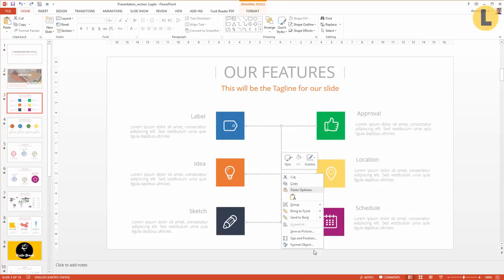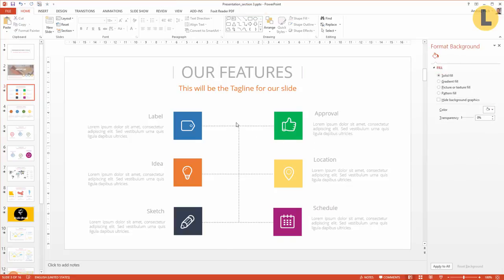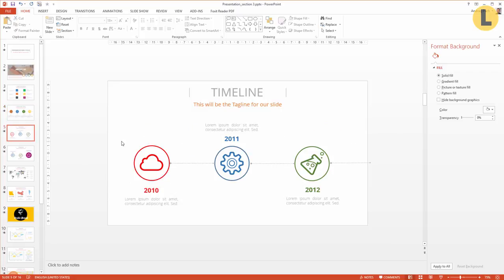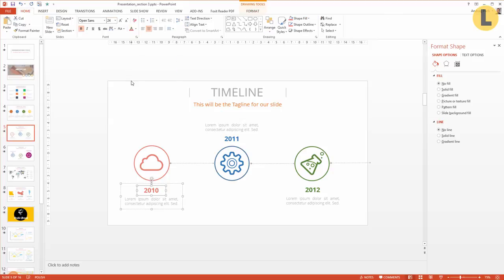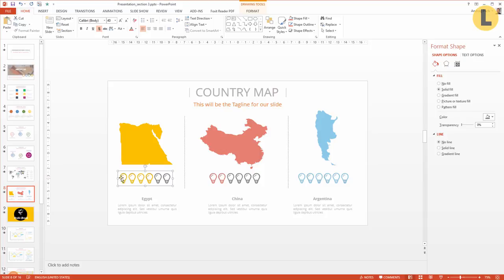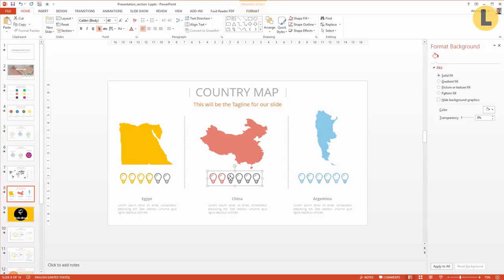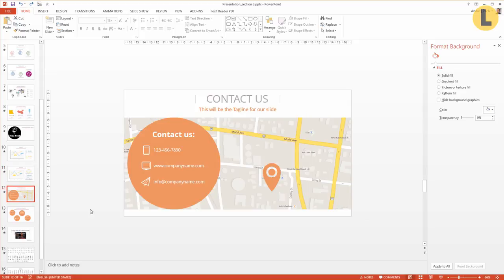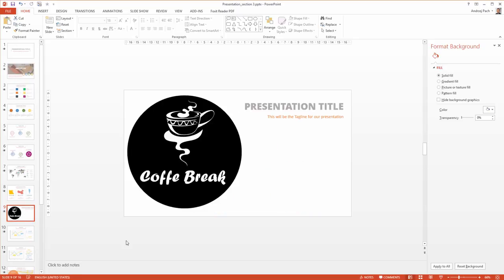Sec5 Lec42 Adjustment to the presentation